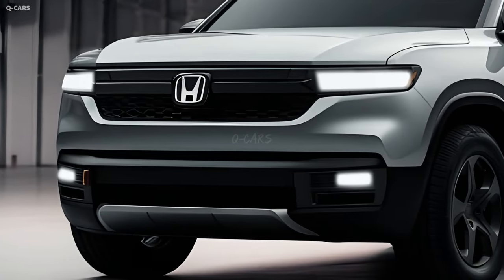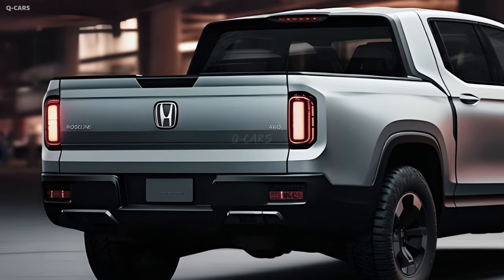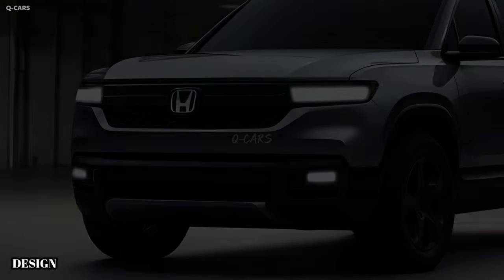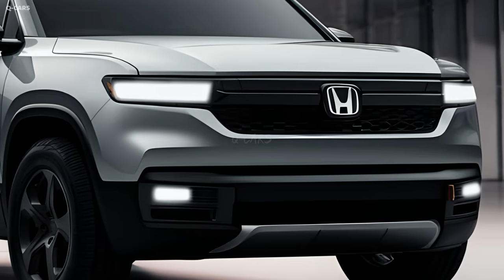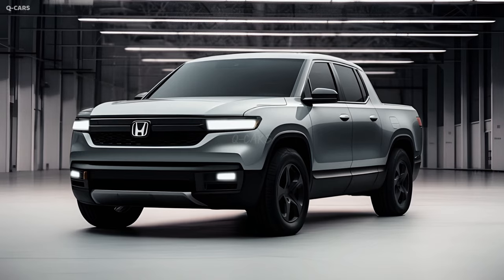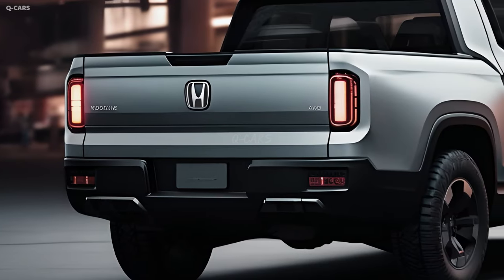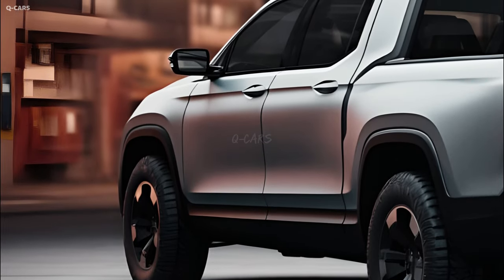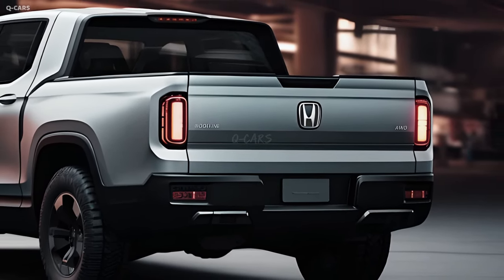2025 Honda Ridgeline Redesign - The Best Mid-size Pickup Truck ?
New for 2025, the Honda Ridgeline is a midsize pickup truck distinguished by its unibody construction, smooth ride, and adaptable amenities. The Ridgeline is unique among pickup trucks since it shares the same unibody structure as Honda's SUVs, rather than the more common body-on-frame design. This design decision makes the vehicle ride and handle more like a car.

With materials and design cues evocative of Honda's SUV series, the next-generation Ridgeline has been acclaimed for its comfy and roomy cabin. With its independent rear suspension and supportive seating, the Ridgeline provides a more polished and comfortable ride than many rival pickups. For people who value convenience and ease, this may be a wise choice.